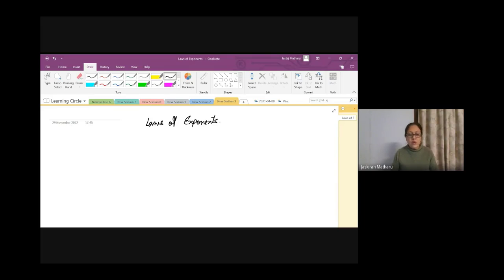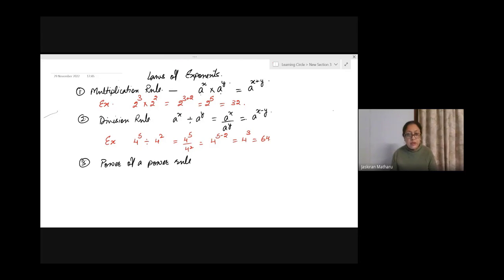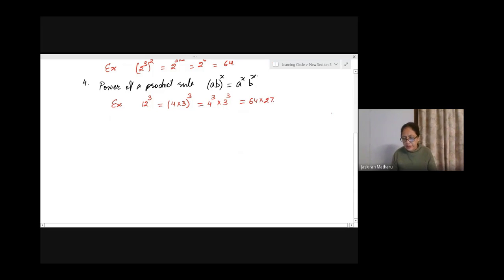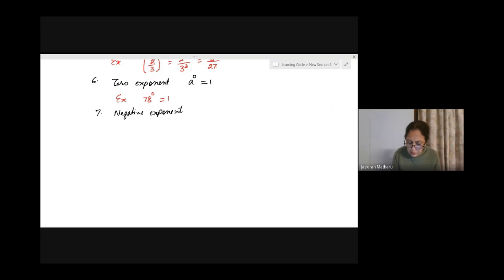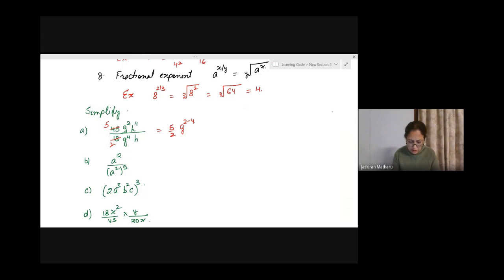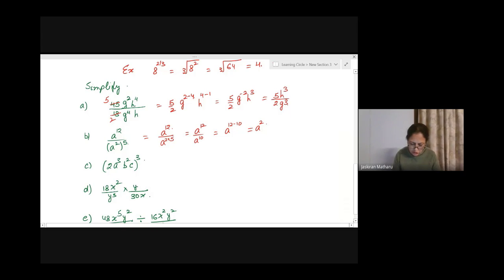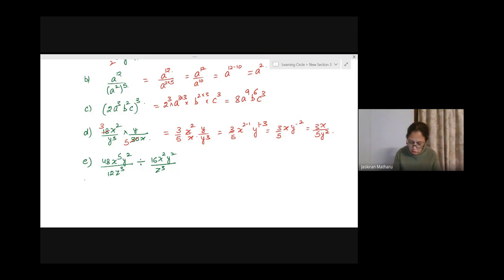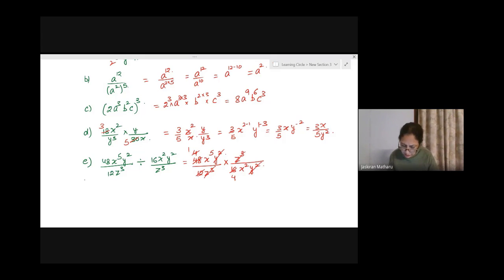Laws of Exponents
Jaskiran Kaur Matharu of Learning Circle explains the Laws of Exponents